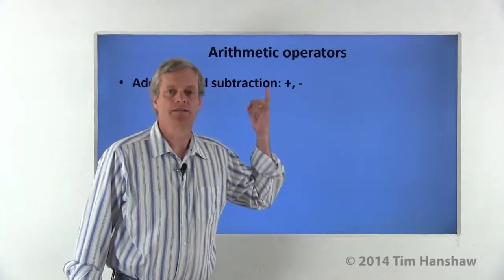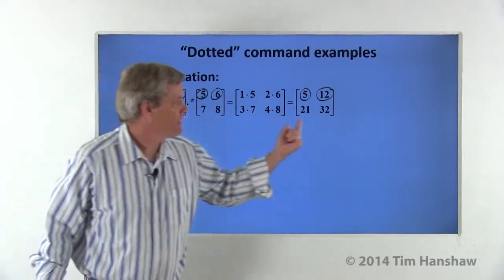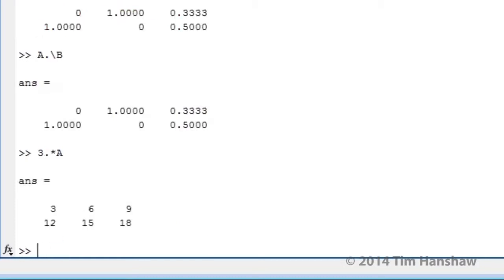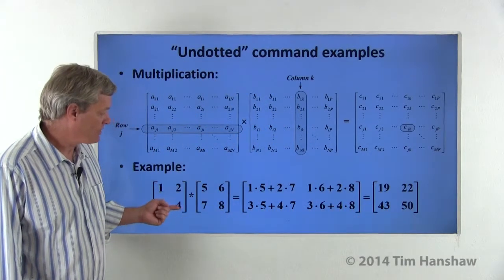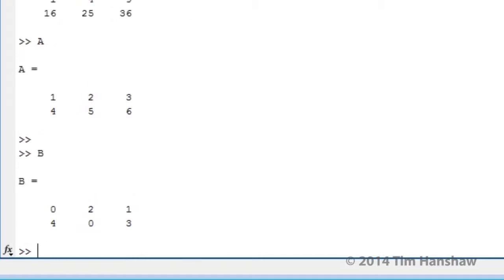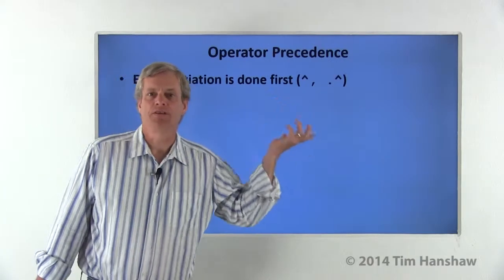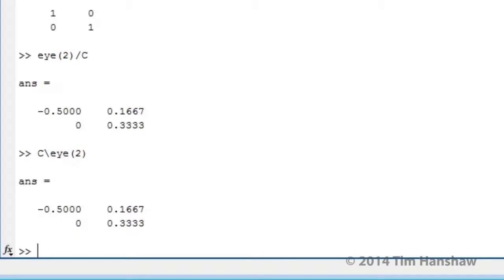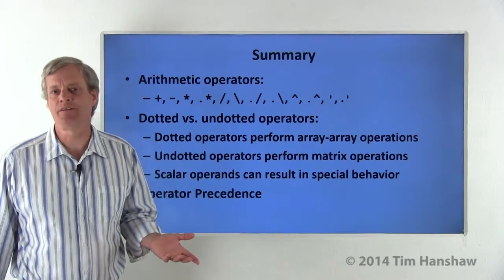Tech Writing Course: Matlab Video 2